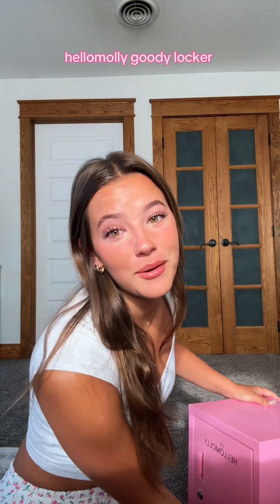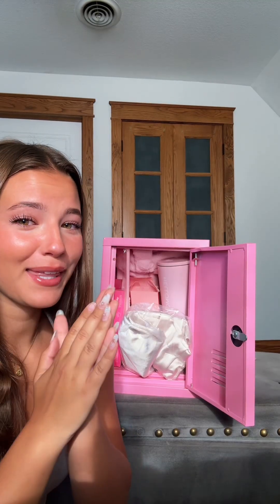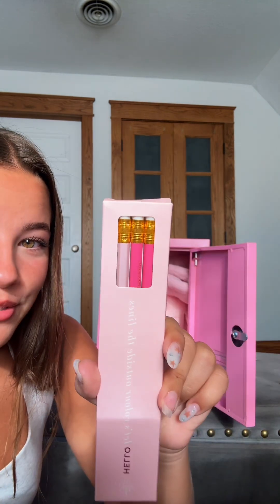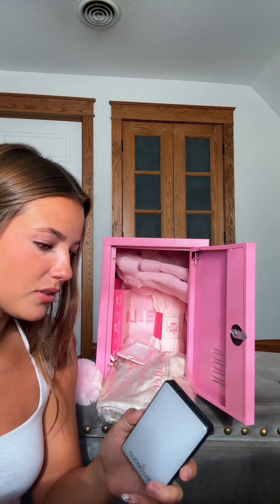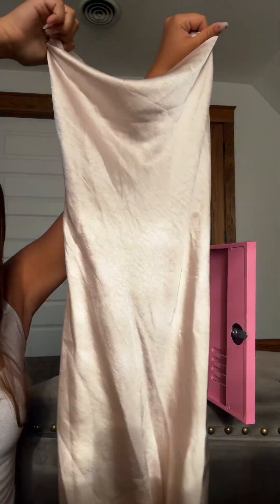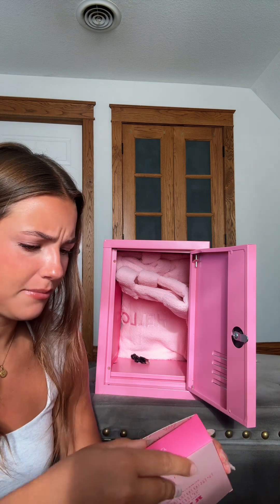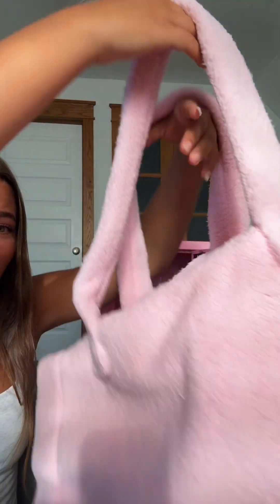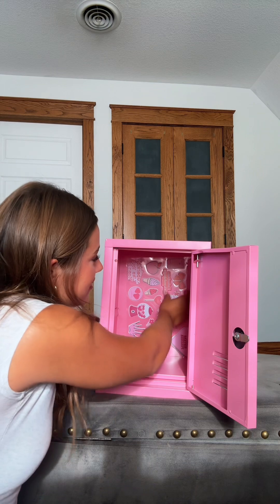Locker PR Unboxing | Hello Molly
Our girl Kylie Walker opens our locker PR package! ✨🩷

100+ new arrivals each week